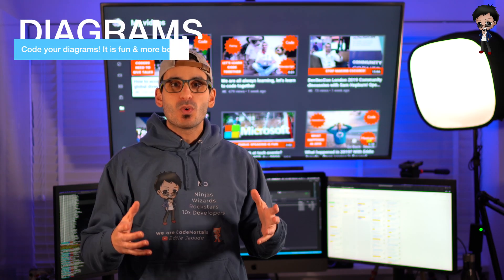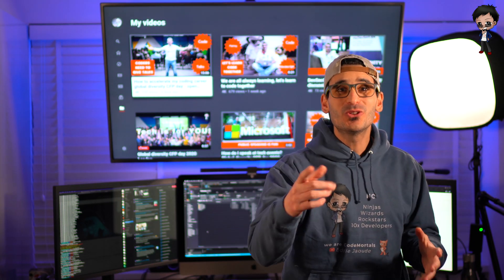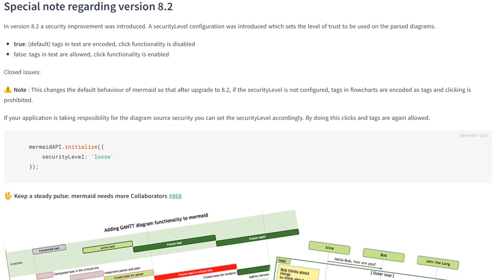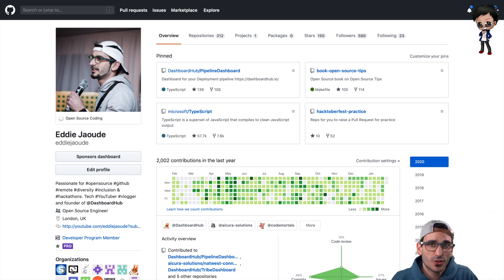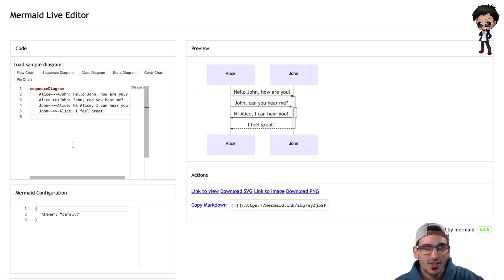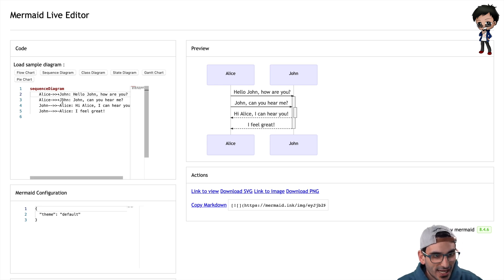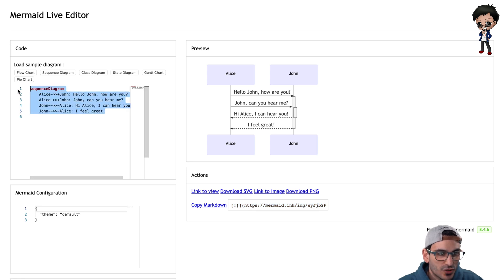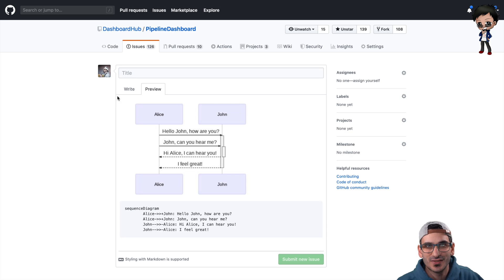Can you code your diagrams? Documentation and diagrams are fun - open source is for you! DevRel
Flowchart, Sequence diagram, Class Diagram, State Diagram, Gantt, Pie Chart

If you want to embed these awesome coded diagrams into your documentation, you can use AsciiDoctor that will generate PDFs and websites from your documentation and diagrams

Follow on other socials for behind the scenes footage...